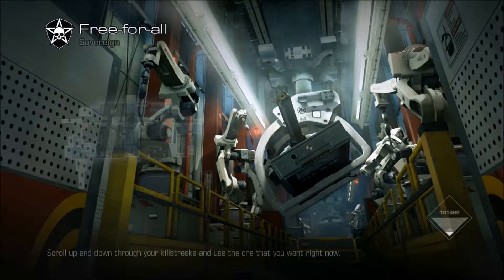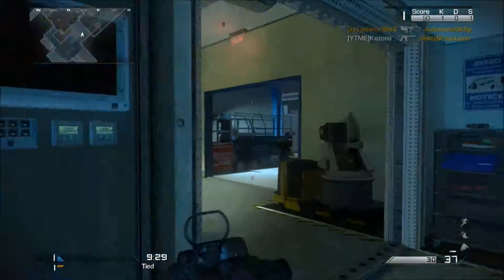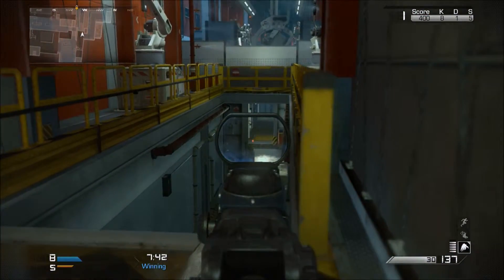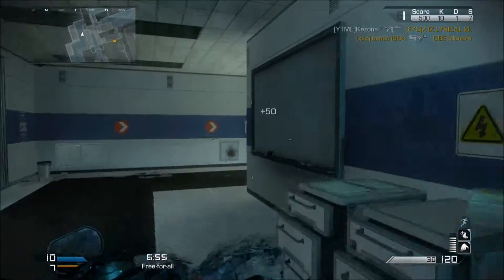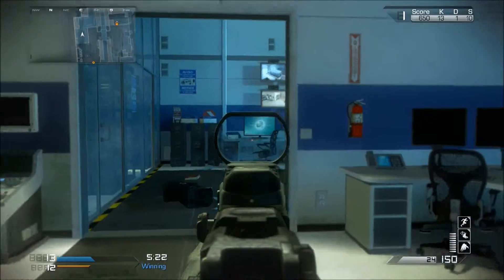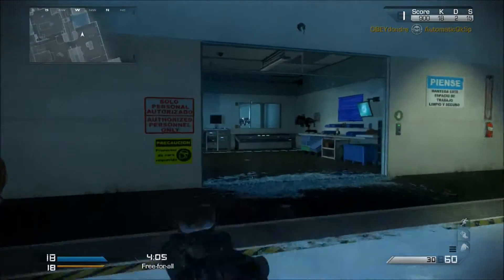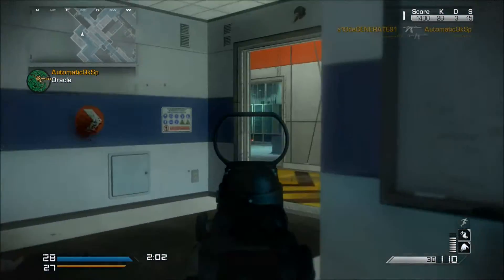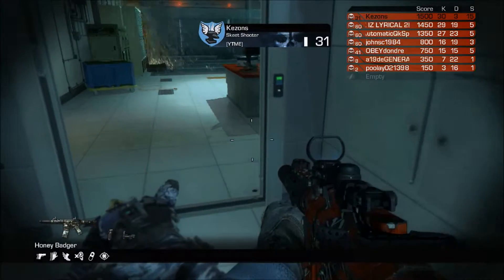30-3 FFA Sovereign The Control Room